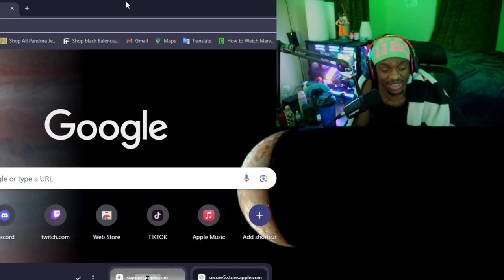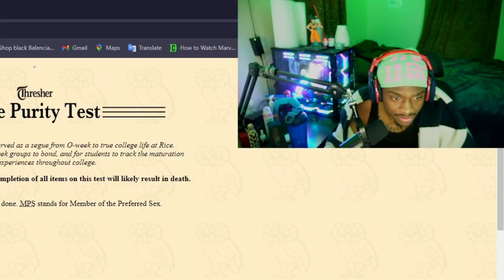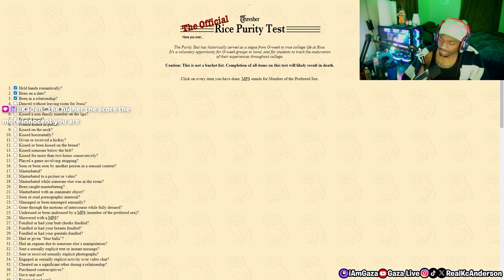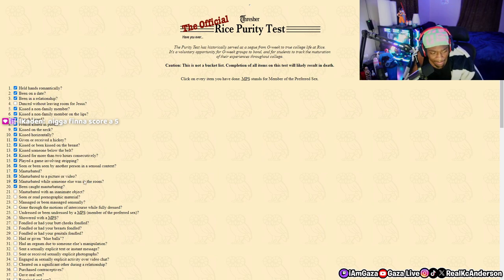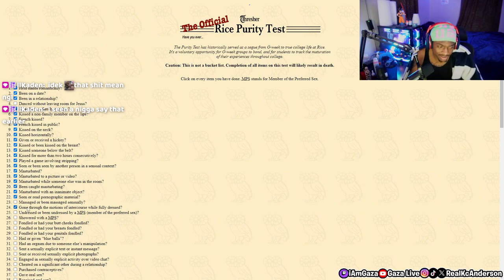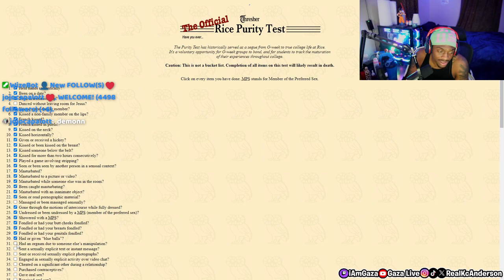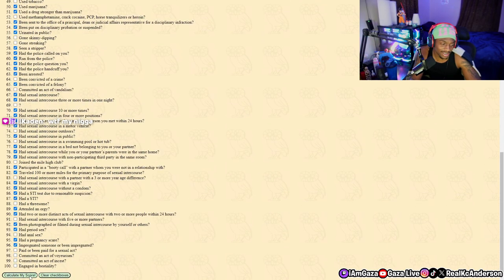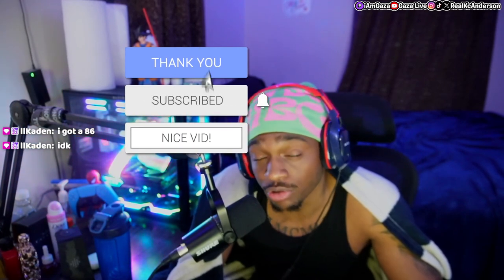I did The Rice Purity Test On stream and my score was Revolting..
In this video, iamgaza does the Rice purity test on stream!